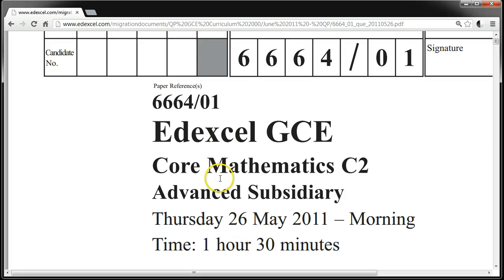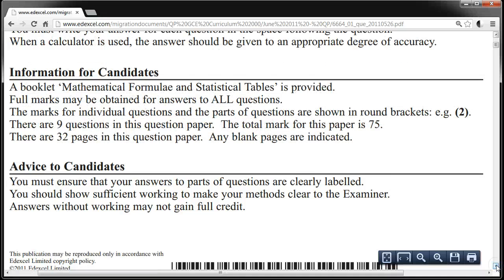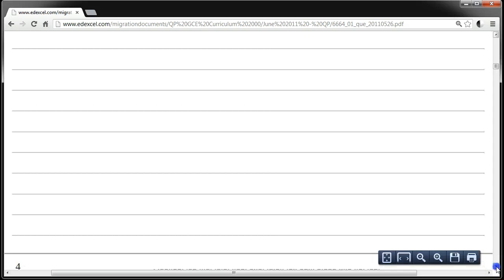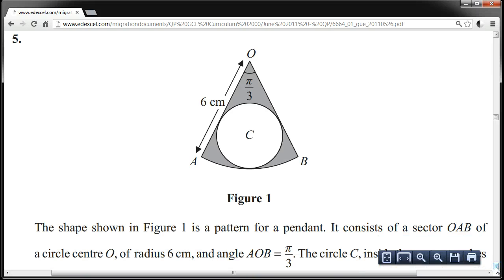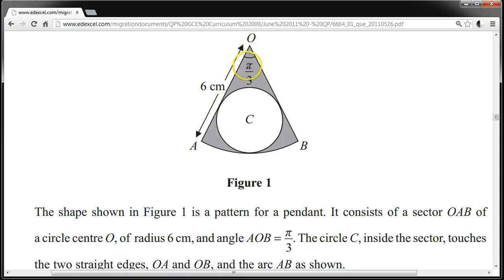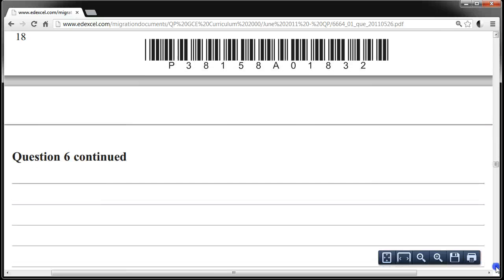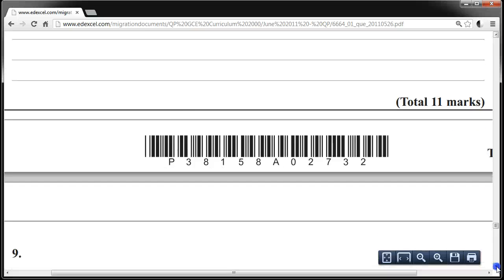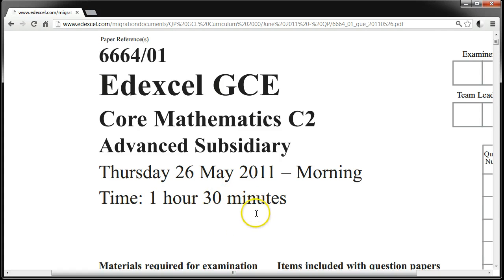C2 EdExcel Summer 2011 Q0 Past Papers